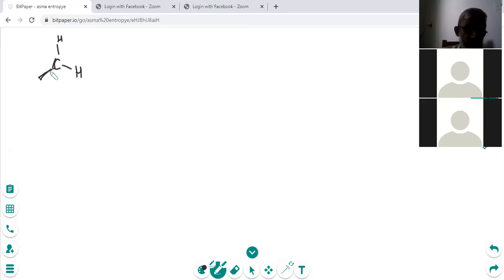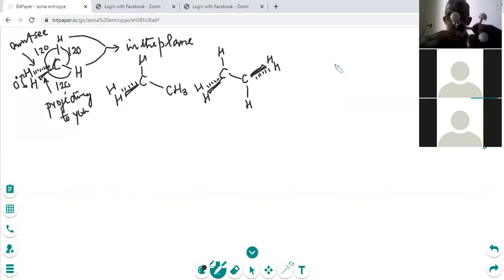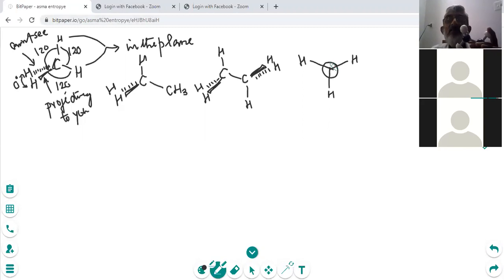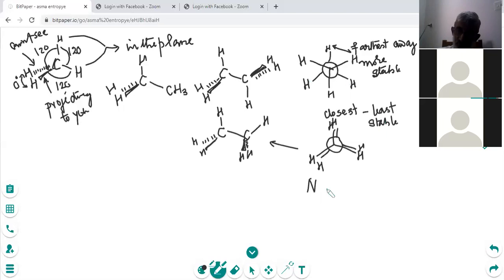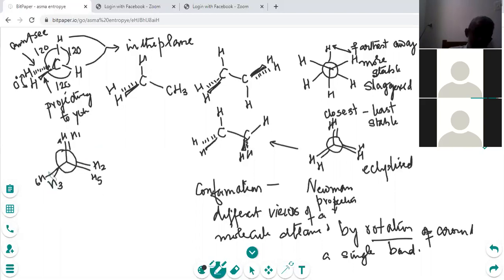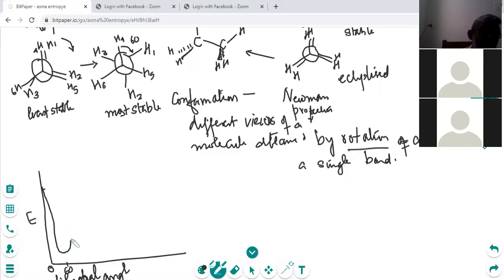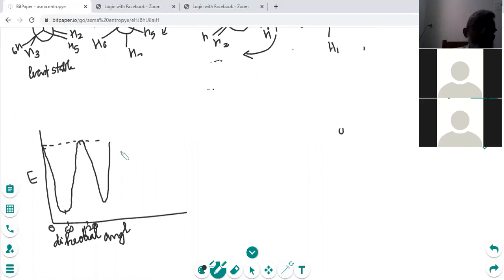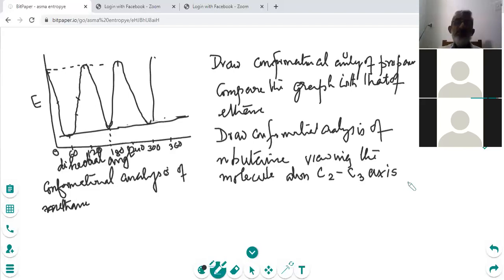organic chemistry L15stereochemistry 1 conformation of ethane 24 june20